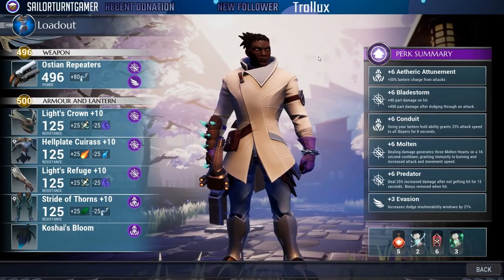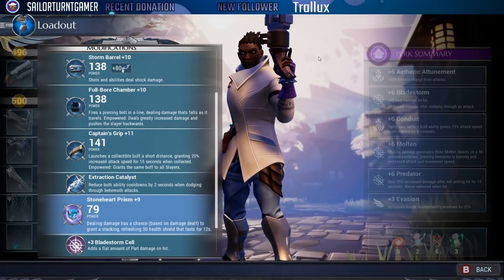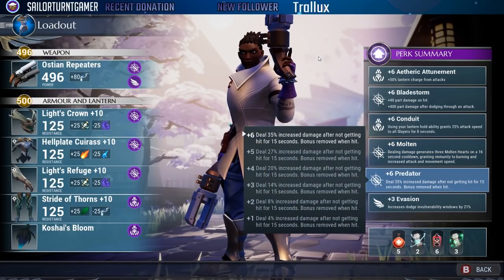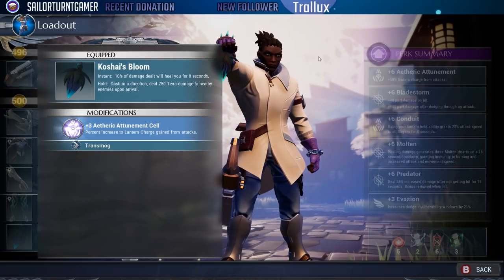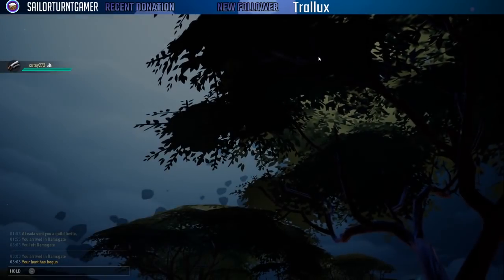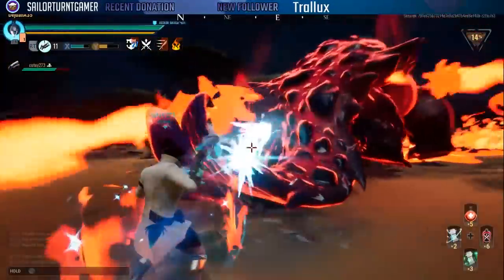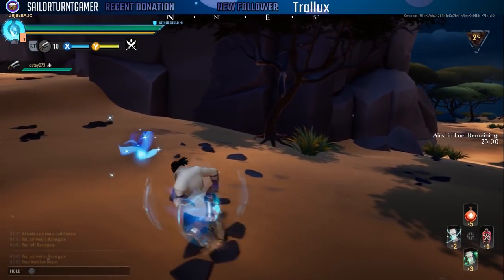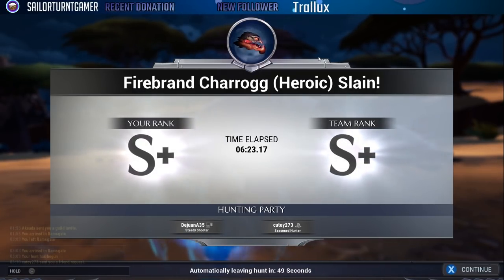Dauntless Builds | Piercing Part-Breaker Repeater Build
With things always changing in the game as it continues to progress forward there always needs to be updates and so here is the latest rendition of my Primary Build. It is a Piercing Partbreaker Build that has a heavy emphasis on team support.

Hey Guys here is a build video of my Piercing Part-Breaker Repeater Build using the Ostain Repeaters. The goal is simple. Support your team with Massive Part Breaking Damage , Attack Speed and never die by having assess to Aether Shields and Unlimited Health Restoration by using the best Lantern/Prism in the Game!

Links to the Official Dauntless YouTube channel , Official Dauntless Twitter account and the Official Game's Website are listed below.